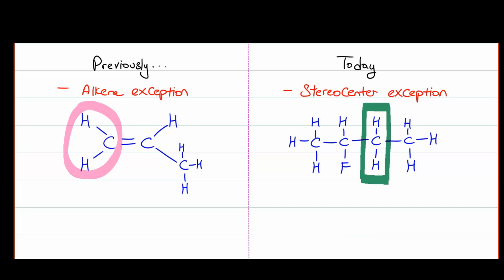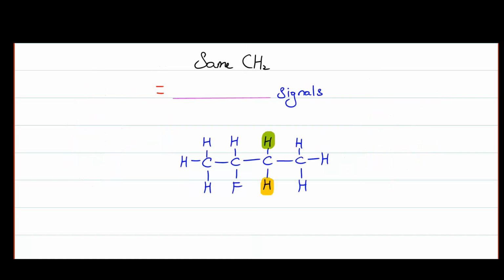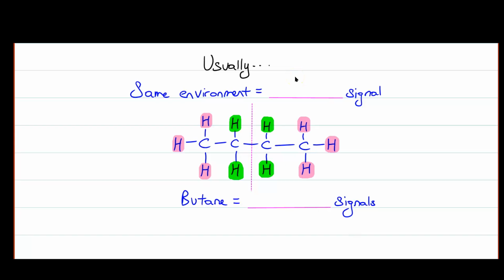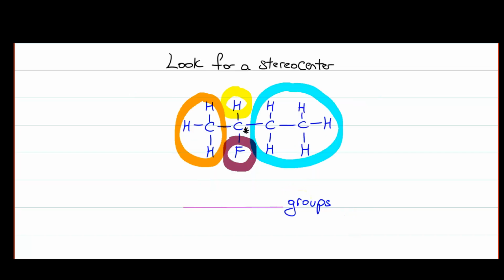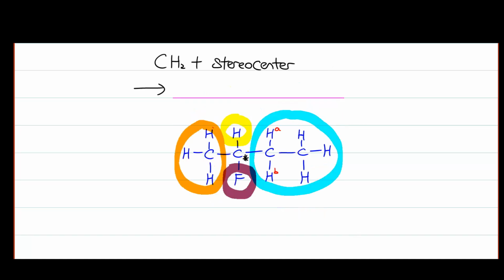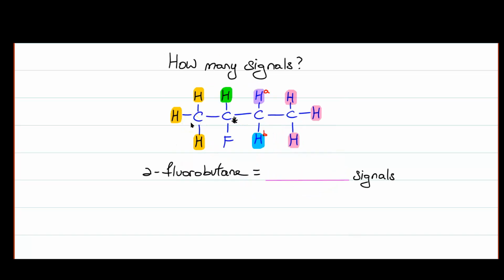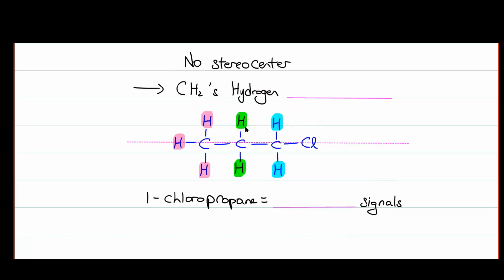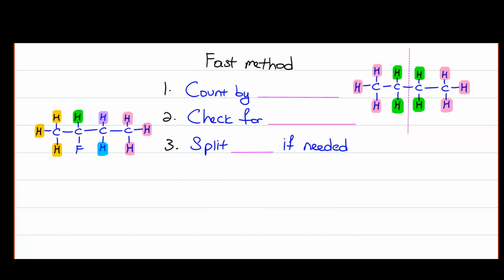When CH₂ Hydrogens Are Not Equivalent | ¹H NMR Stereocenter Exception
Why do two hydrogens on the same CH₂ sometimes give different ¹H NMR signals? In this video, I explain the stereocenter exception in proton NMR and show why CH₂ hydrogens next to a stereocenter can become non-equivalent. We’ll go through clear examples and count the proton environments step by step.

Topics covered:

1. equivalent vs non-equivalent protons

2. CH₂ next to a stereocenter

3. diastereotopic hydrogens

4. how to count ¹H NMR signals